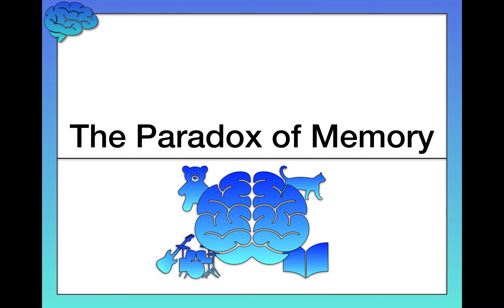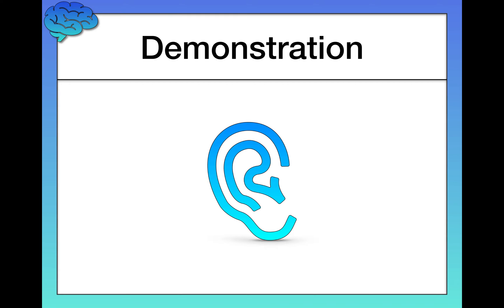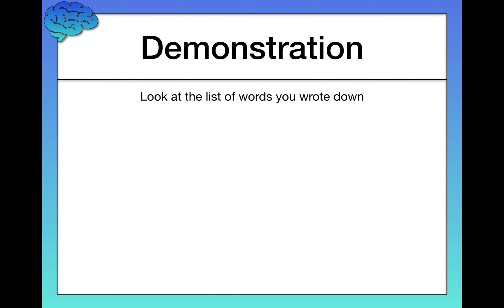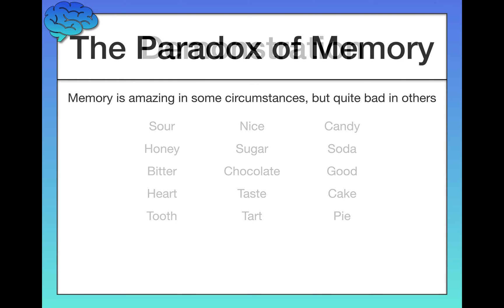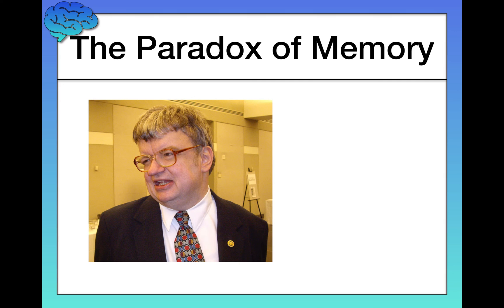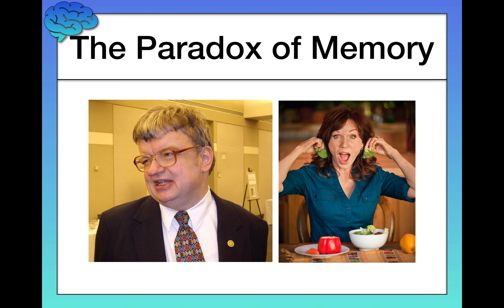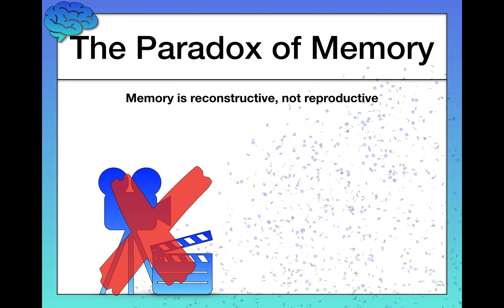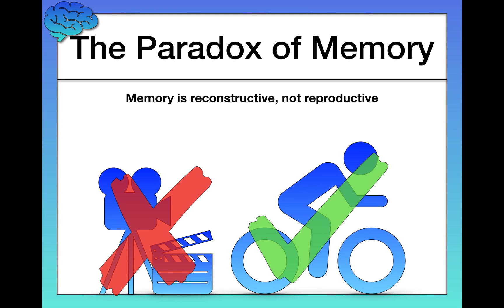The Paradox of Memory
In this video, we discuss the paradox of memory (see below and in the video for a definition). In our next two videos, we'll learn about how memory works and why we forget things.

The Paradox of Memory: Memory is amazing in some circumstances, but quite bad in others; this is because memory is reconstructive, not reproductive.